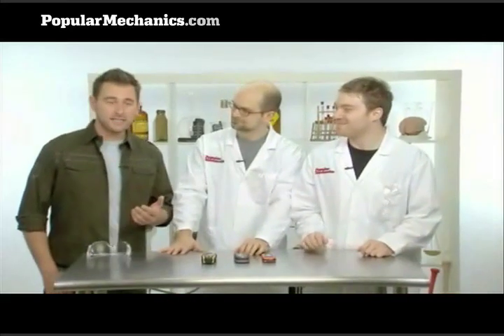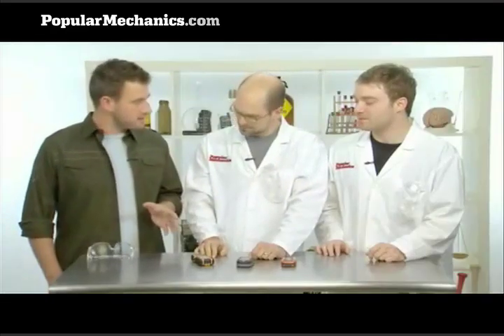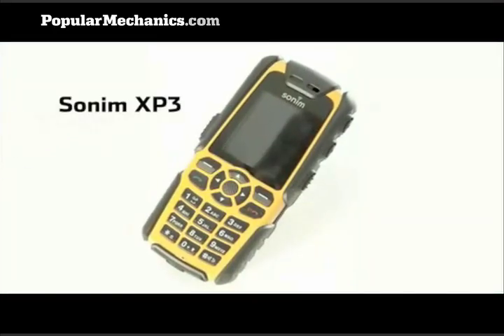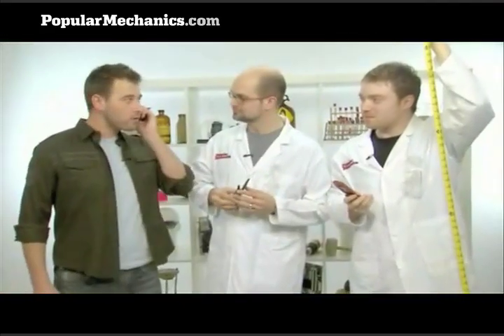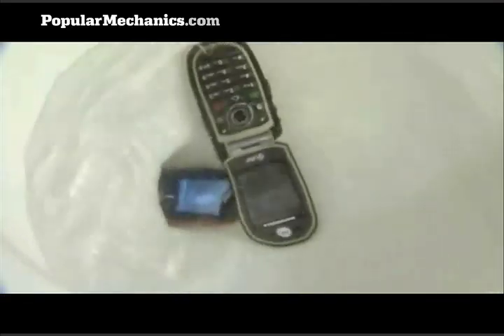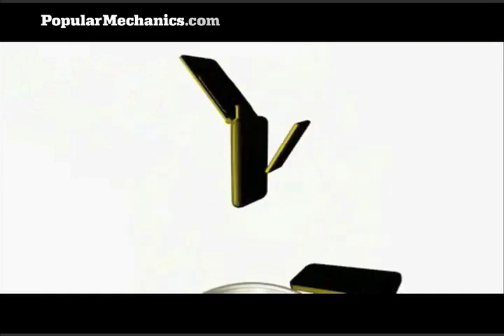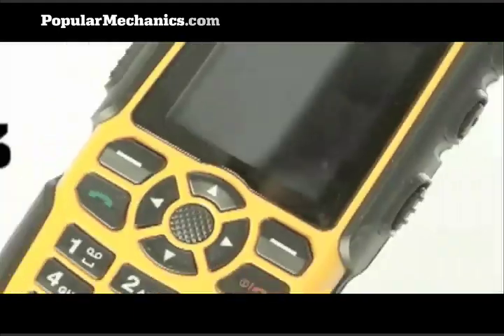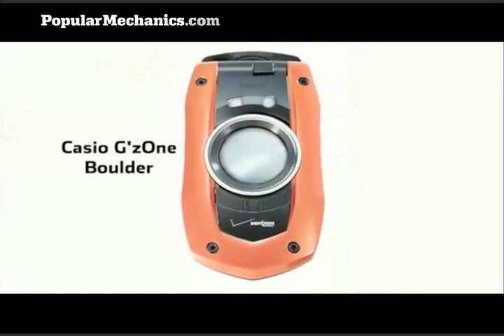Ruggedized Cell Phones Put to the Test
Ruggedized cellphones are typically designed to comply with Military Specification 810F, able to withstand light shocks, short falls and splashes. But just how far can they go? We took three and pushed them way beyond their spec sheet to approximate real-life mishaps—if real life was a demolition derby run by Navy SEALs. For the phones, it proved to be a one-way trip to PMs lab.